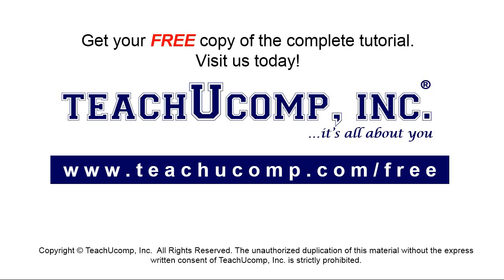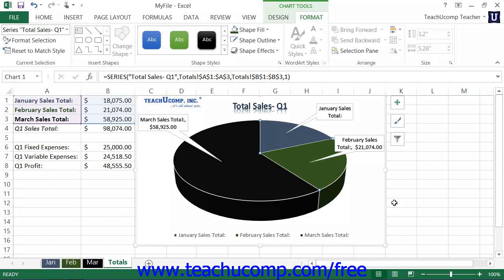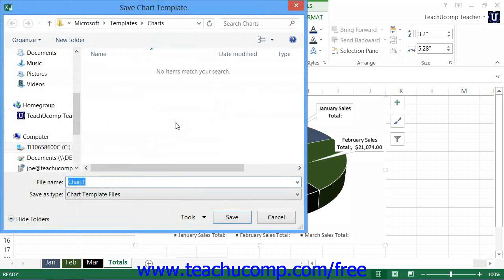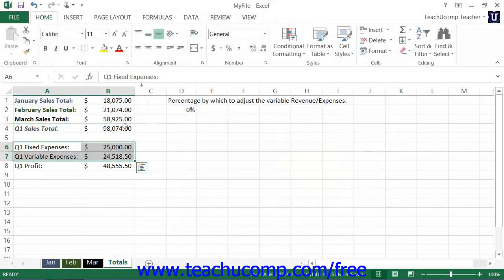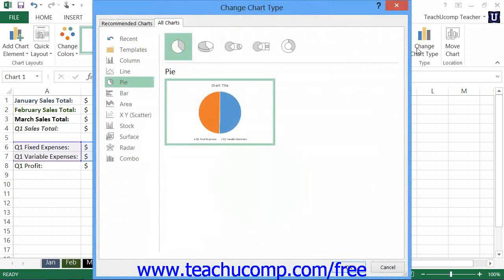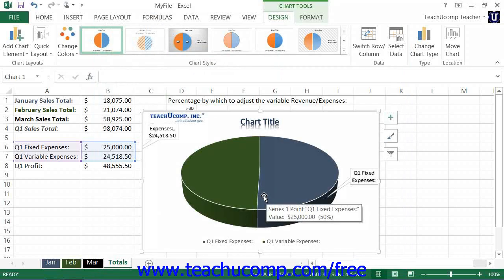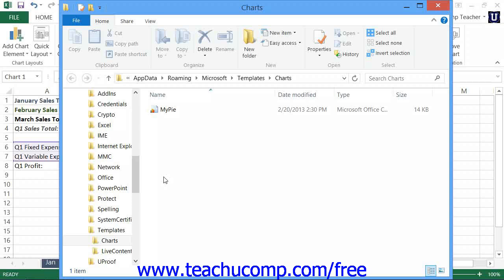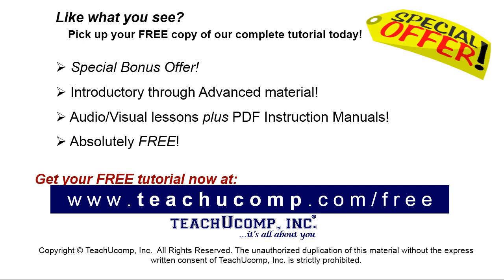Excel 2013 Tutorial Saving Custom Chart Templates Microsoft Training Lesson 28.18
Learn about saving custom chart templates in Microsoft Excel A clip from Mastering Excel Made Easy v. 2010. - the most comprehensive Excel tutorial available. Visit us today!